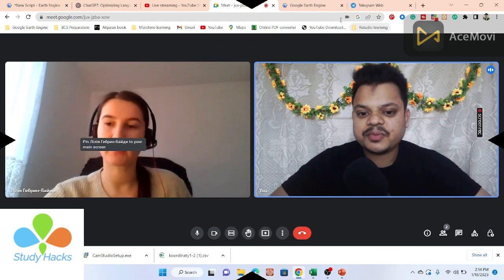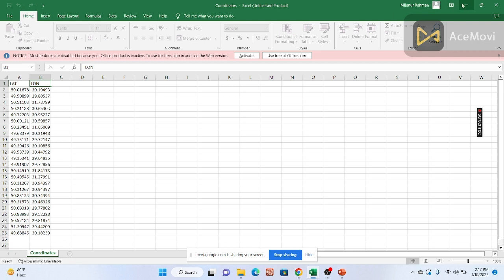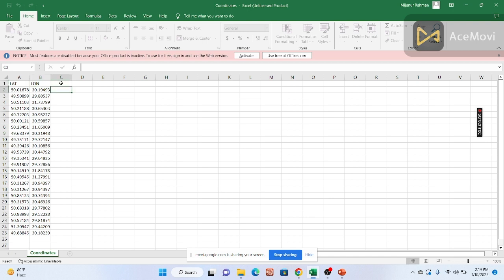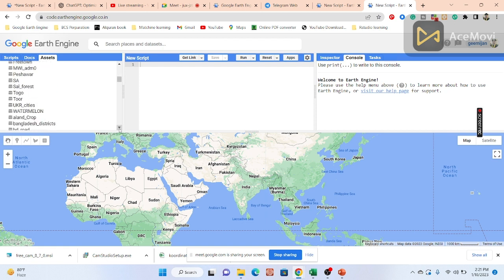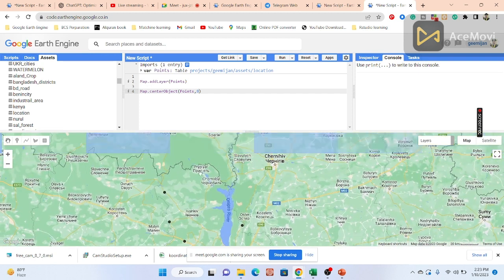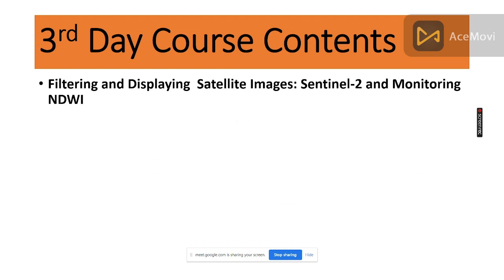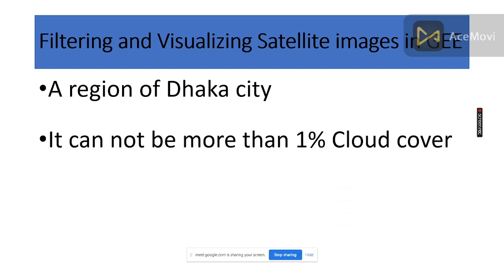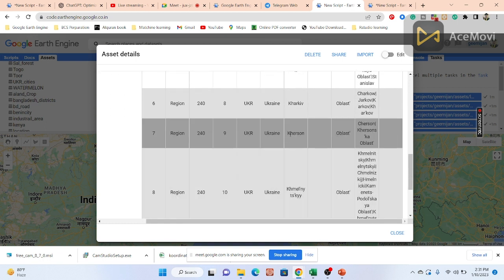Import Latitude & Longitude Coordinates to Google Earth Engine from CSV Excel file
Registration is open for 7 days of Complete Google Earth Engine for Remote Sensing & GIS Analysis for Beginners to Advanced.

Admission Last Date: 5th February 2023

Class Durations: 3 hours (Each day), Time: 9:00 P.M to 12:00 AM (GMT +6)

These classes will teach you all the necessary things to start using GEE for your remote sensing analysis. We mainly focus on these people who don't know any programming language and Earth Engine function. After completing this course, you can do any Remote sensing analysis very quickly and efficiently using the Google Earth Engine Platform. We cover LULC mapping, Air quality, Monitoring, Time series analysis, Calculating any Indices, Supervised Classification, Machine Learning Methods, and more.

Course Content:
1. Google Earth Engine: Introduction
2. JavaScript programming language A to Z
3. Google Earth Engine 2: Filtering and Displaying Data
4. Google Earth Engine 3: Importing Raster and Vector Data
5. Google Earth Engine 4: Calculating with Images
6. Calculating NDVI, NDWI, and all indices.
7.  GEE 5: Introduction to Image Classification
8.  GEE 6: Landover classification Map
9. GEE 6: Exporting Raster and Vector Data
10. How to make a time-series chart for NDVI, NDWI, and other Indices?
11. Spectral indices and develop the skills for calculating any index (NDVI, NDWI, NDSI, MNDWI, MSAVI)
12. How to remove CLOUD Mask from satellite Images
13. Visualization (DEM) of Hill shade and Slope Map in GEE using NASA SRTM
14. GEE: How to make an NDVI chart over a period of time
15. Air Quality Monitoring: Nitrogen Dioxide (moll/m^2) density using GEE JavaScript API
16. Air Quality Monitoring: Sulphur Dioxide (moll/m^2) density using GEE JavaScript API
17. How to Download Air Quality parameters Time series data in CSV format using GEE
18. How to make Land Cover Classifications Charts in  GEE | LULC Map Chart
19. Land Surface temperature in GEE || Observe temporal patterns in LST using a time series Chart in GEE
20. How to Calculate Average, Maximum & Minimum NDVI in GEE
21.GEE: How to ADD A LEGEND, Title in your Map
22. Calculating LULC Map Area in GEE